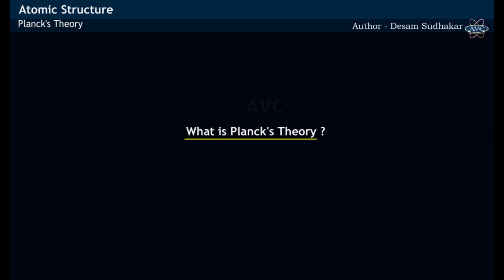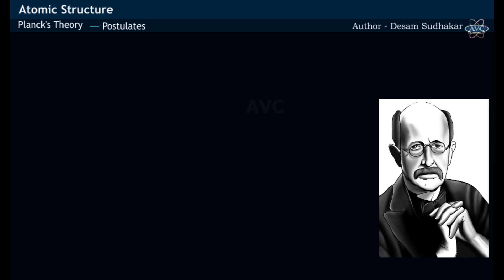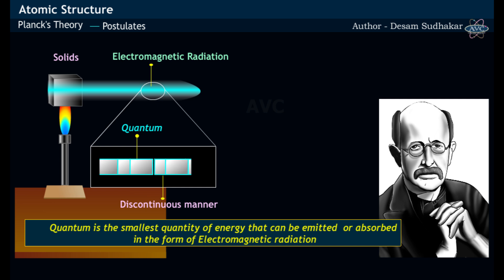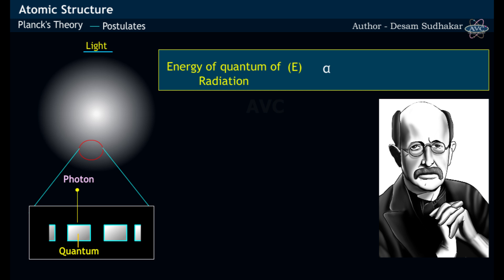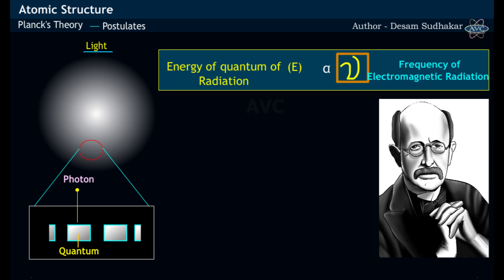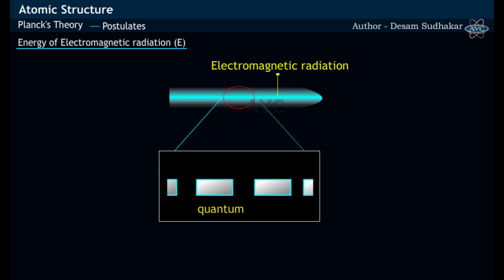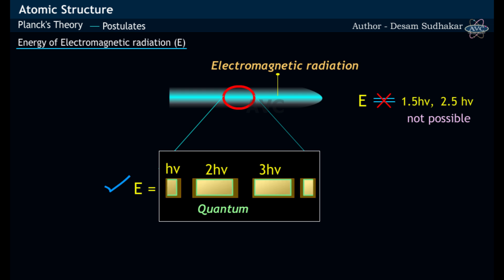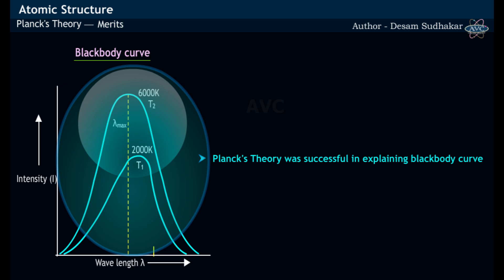PLANCKS QUANTUM THEORY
Planck's Quantum Theory: A Foundational Idea in Modern Physics
Max Planck has studied exclusively on Black body radiation.
He proposed Quantum Theory of Electromagnetic Radiation by stating that it consists of particles called Quantum, having fixed energy. Light being an Electromagnetic Radiation, comprising quantum particles called Photon.
E = hv; where (E) – Energy emitted by Electromagnetic radiation;
v = frequency of light h= Planck’s constant.

Key Concepts:
• Energy Quantization: Planck's theory suggests energy is emitted or absorbed in discrete packets called quanta, with the energy proportional to the frequency of the radiation.
• Planck's Constant: This fundamental constant in quantum mechanics determines the size of the quanta, highlighting that energy levels are discrete and quantum effects are noticeable only at atomic or subatomic scales.
• Blackbody Radiation: Planck's theory explains the ultraviolet catastrophe, where the intensity of radiation from a blackbody at short wavelengths increased infinitely.
• Planck's Radiation Law: This law describes the intensity of radiation emitted by a blackbody at different frequencies and temperatures.
• Wave-Particle Duality: Planck's theory laid the groundwork for the idea that energy could behave as both a wave and a particle, a concept further developed by Albert Einstein in his explanation of the photoelectric effect.

Significance of Planck's Quantum Theory:
• Foundation of Quantum Mechanics: This theory showed that energy is quantized, leading to the concept of quantum states and the wave-particle duality of light and matter.
• Photoelectric Effect: Planck's theory demonstrated that light consists of discrete energy packets (photons), not just a continuous wave.
• Bose-Einstein Condensate: This theory inspired further developments like Bose-Einstein statistics, leading to the discovery of the Bose-Einstein condensate, a new state of matter.

Applications of Planck's Quantum Theory:
• Blackbody Radiation: Explains how objects emit radiation based on their temperature, crucial in thermodynamics and understanding the behavior of heat and energy transfer.
• Photoelectric Effect: Provides an explanation for the photoelectric effect, used in technologies like solar cells and photocells.
• Laser Technology: The idea of energy quantization is fundamental to the operation of lasers.
• Nuclear Physics: The concept of energy levels and quantum states is essential in understanding nuclear reactions and atomic structure.